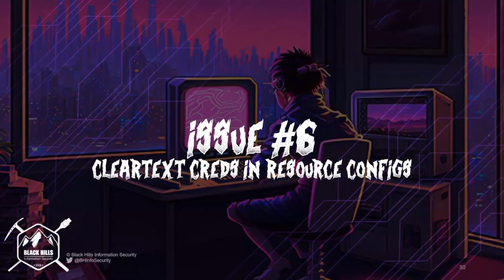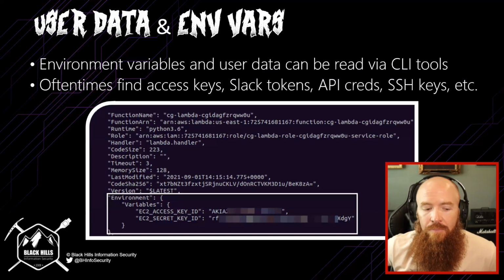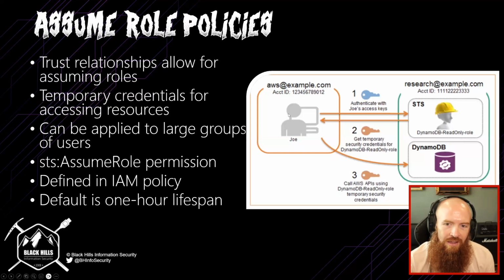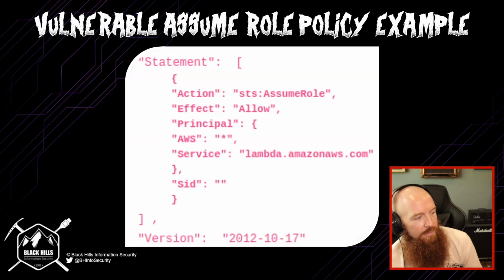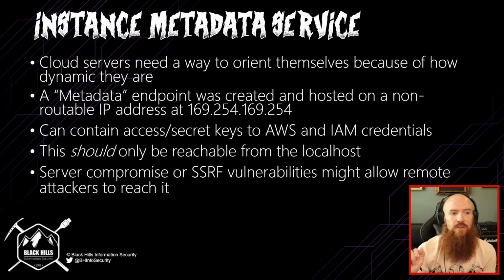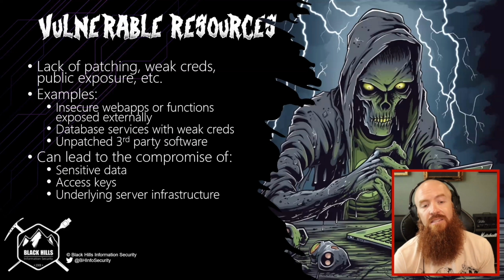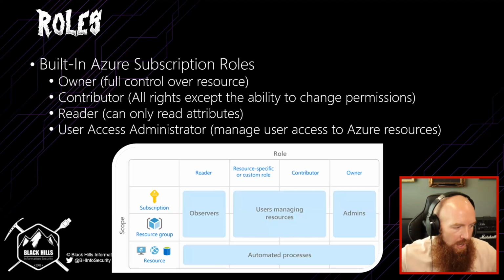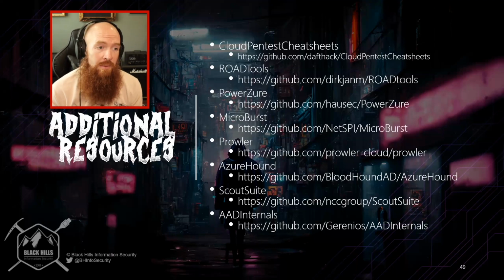Cloud Pentest Apocalypse Part 2 | Beau Bullock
Chapters
00:14 - Cloud infrastructure focus
00:30 - #6 Cleartext Creds in Resource Config
01:00 - User data & Env Variables, Lambda functions
03:04 - Runbooks
04:05 - #7 Insecure Assume Role Policies
04:25 - AWS permissions levels, Role policies
08:46 - #8 Privilege Escalation Via Metadata Service
11:21 - CLI commands to retrieve creds
12:07 - #9 Unpatched and/or Exploitable Resources
15:14 - #10 Over-privileged Accounts
16:42 - Service Principal Hijacking
17:48 - Azurehound
18:43 - Additional Resources
19:03 - Key Takeaways
21:03 - Beau's updated class
21:43 - Q: Is antivirus detecting these tools?
22:28 - Q: Are you planning an AWS Top Ten Issues talk?
AWS Webinar from 11/22:
22:59 - Q: Are tools updated?
24:28 - Q: Are any cloud providers more secure than others?
25:44 - Backdoors and Breaches Cloud Security Expansion Deck

Beau’s Breaching the Cloud class LIVE at Wild West Hackin' Fest

When the cloud pentest apocalypse comes, what vulnerabilities will have been exploited? With the emergence of cloud technologies many organizations have opted to move resources from on-prem to the cloud. Cloud environments present new and unique vulnerability possibilities. Without a solid understanding of the attack surface, a greater potential for misconfiguration arises. Cloud resources can be exposed publicly, access policies can be inconsistent, services get configured with hardcoded credentials, and more. This talk will help you doomsday prep by highlighting 10 of the most common issues we are finding on cloud penetration tests so you survive the coming apocalypse.